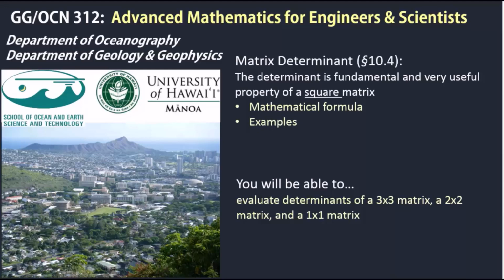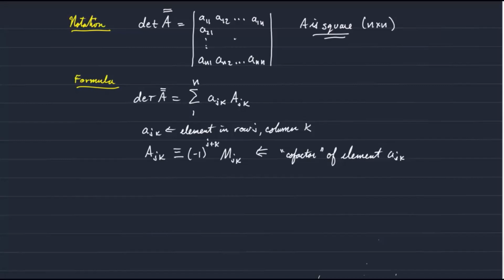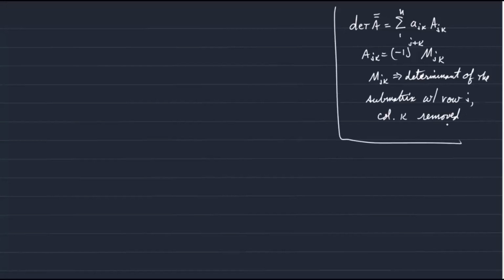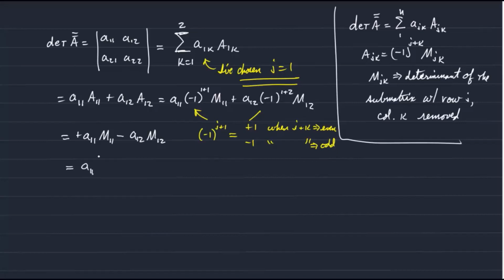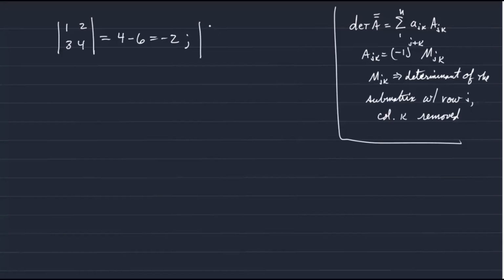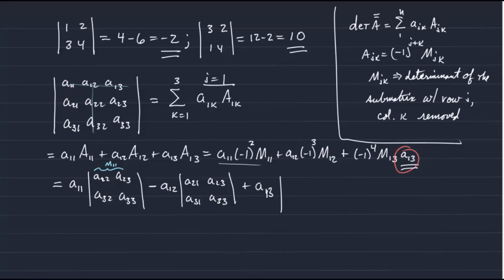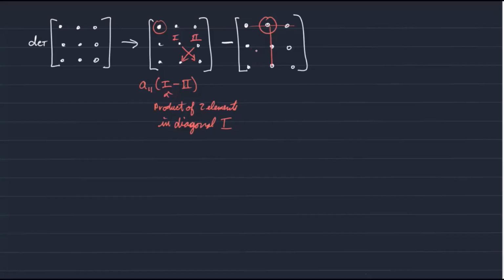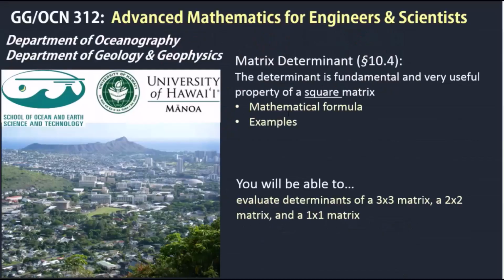ERTH/OCN312 Determinant of a Matrix